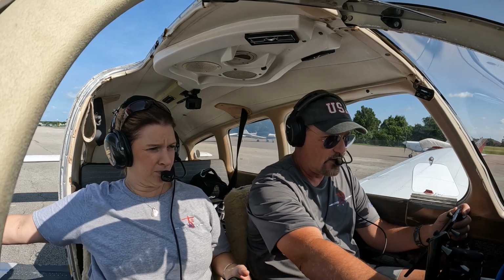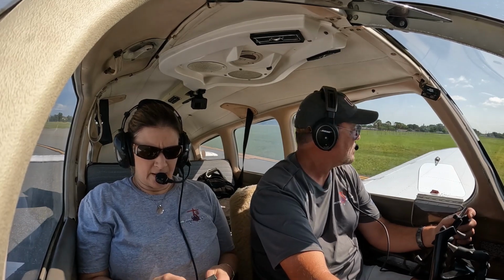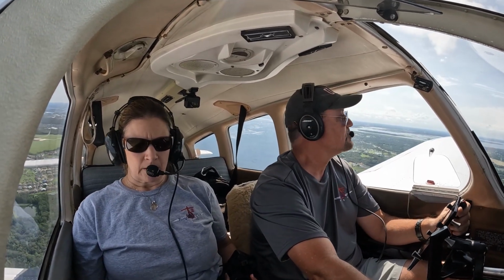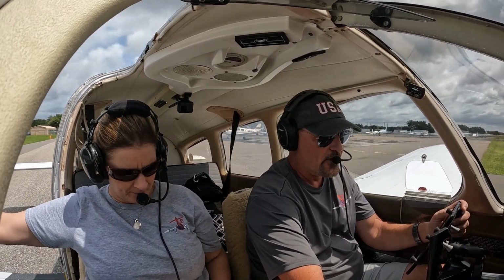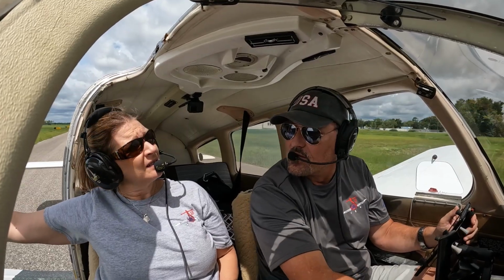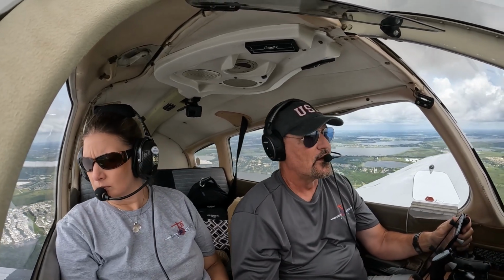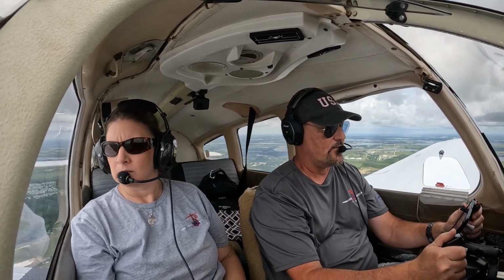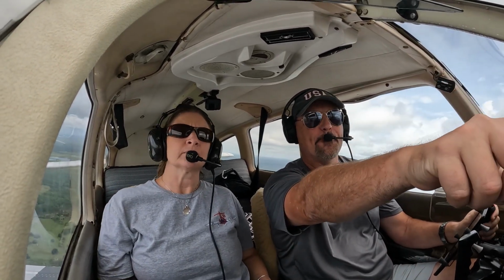Fathers Day Lunch at Winter Havens Flight Line Café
A short trip over to Winter Haven Airport for lunch since there were storms rolling in further north of Orlando.